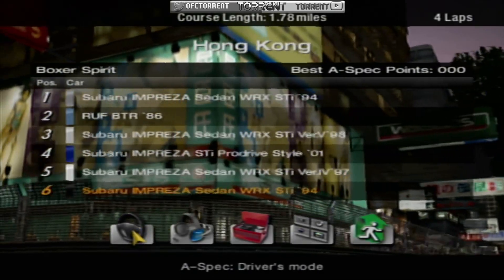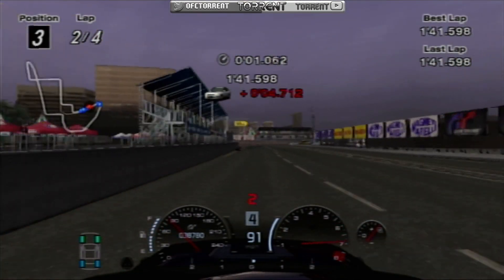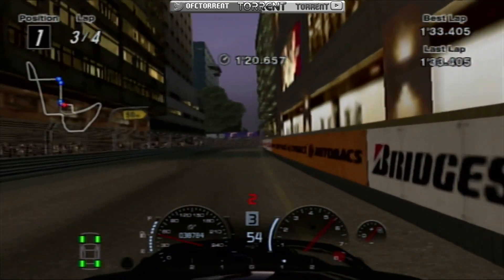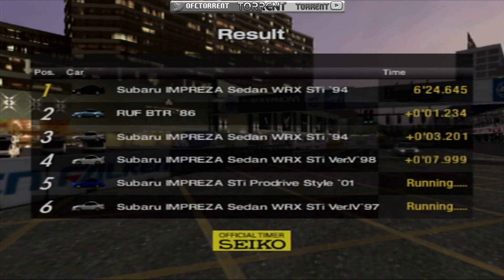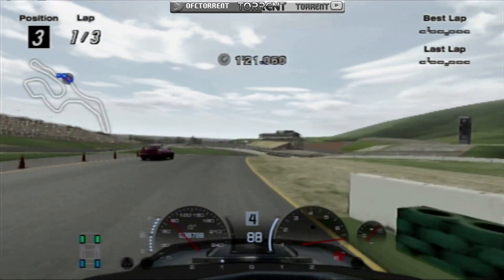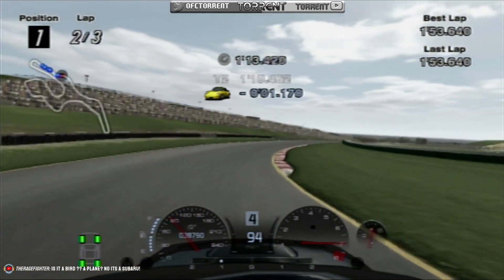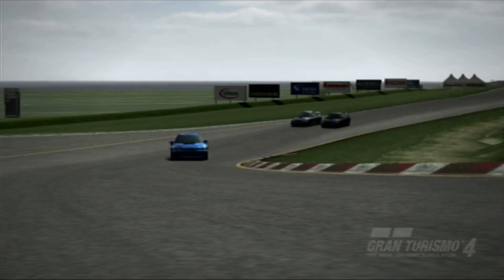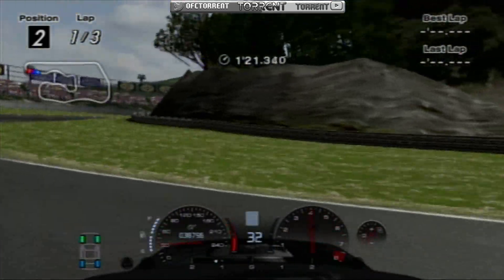The boxer Spirit | Gran Turismo 4 Pt.25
The Boxer Spirit. AKA, RUF VS Subaru.

► System -
AMD Ryzen 7 3700X
Aorus X570 Pro
BeQuiet Dark Rock 4
Gigabyte GTX 1070 G1
32GB DDR4 RAM
Samsung 500GB PCI-e SSD + Crucial 480GB SSD
Seagate 4TB SSHD + 2 x 2TB HDD
EVGA GS650 PSU
Corsair 780T
Aston Origin microphone w/Audient iD4 Amp
Thrustmaster T300RS racing wheel w/ Fanatec Clubsport V3 pedalsLook! A sporty Harley!